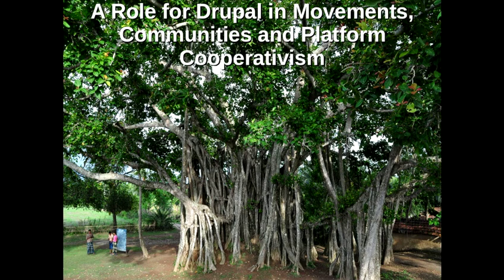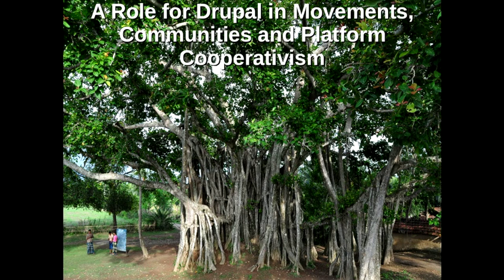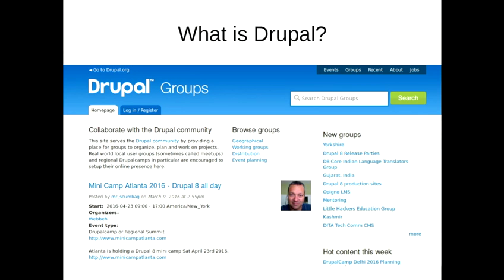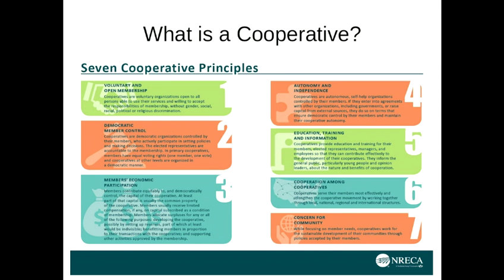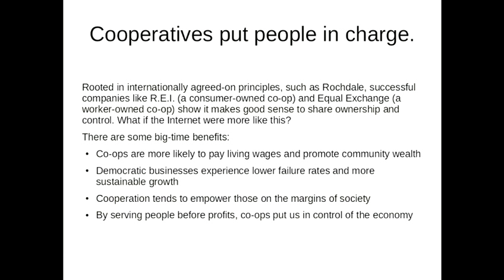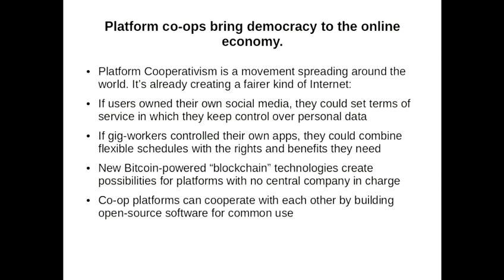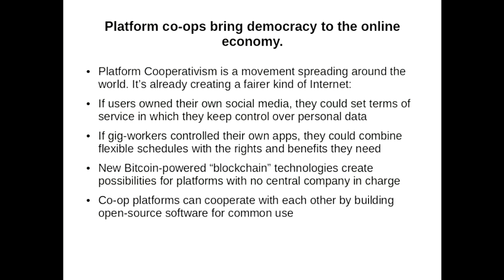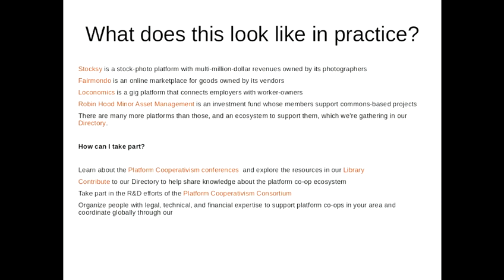A Role for Drupal in Movements, Communities and Platform Cooperativism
Session speaker(s): freescholar

How can your Drupal skills and knowledge plug into a movement? Getting off the Island is a fun thing to do, especially when you are aligned with a cause or mission.
I started out in a silo as a one person Drupal Agency, and when I joined a cooperative, things began to get exciting. I went from chasing potential opportunities, to joining and building networks of collaboration, introducing Drupal as a foundation. I do what I love to do, all the time.

My cooperative is a member of a movement called: Platform Cooperativism.
I spoke about the nuts and bolts of my cooperative - how we are structured and earn $ and how we are paid etc. We use Drupal to give people as much power over their own lives as possible!

Agaric got involved with Platform Cooperativism as a way to introduce free software to the movement, and  to help other cooperatives and individuals take control of their websites, using Drupal.

A new handbook is being published in October 2016 on Platform Cooperativism and I am excited to have contributed a chapter in this upcoming book on my experience in a worker-owned web development cooperative and how it relates to the larger picture of our future work -

Ours to Hack and to Own -
Edited by Trebor Scholz and Nathan Schneider: The rise of platform cooperativism, a new vision for the future of work and a fairer Internet.

The Platform Cooperativism movement calls for an Internet of Ownership It is a vision for online platforms that share democratic ownership  and governance with their stakeholders, especially those who contribute their labor and personal data.

• What is the role of the millions of people who contribute to social networks in governing their behavior?

• What role can free software and Drupal play in Platform Cooperativism?

• What other movements does it intersect with?

This session will include ample time for Questions and Answers, and a general discussion on ways to bring your creative Drupal skills to movements and communities that are not particularly tech savvy or full of developers.